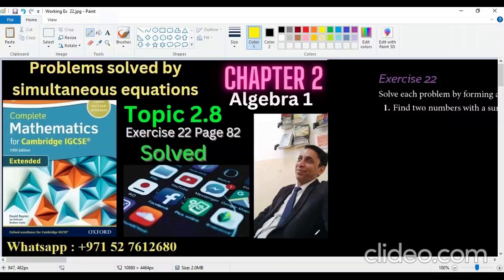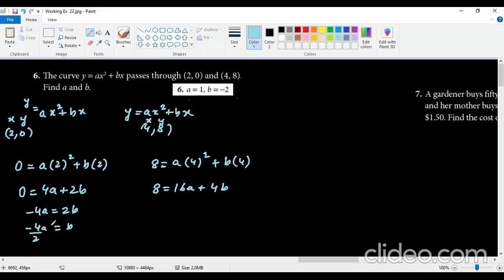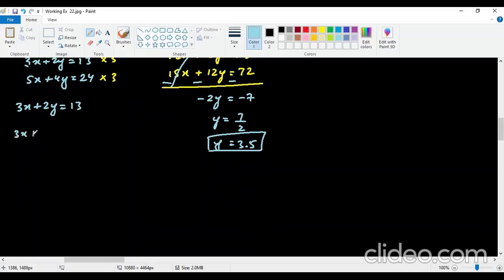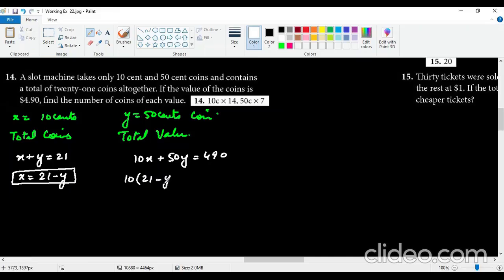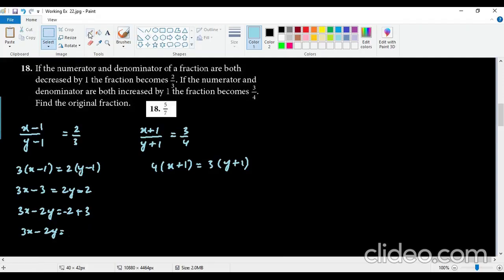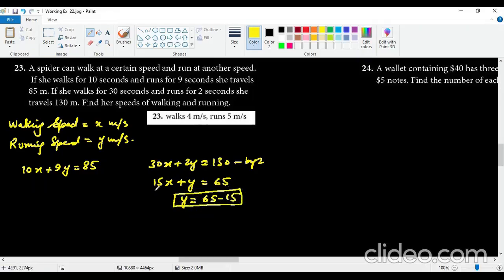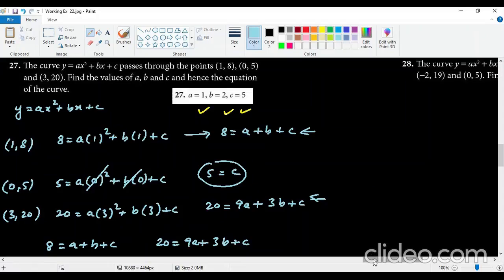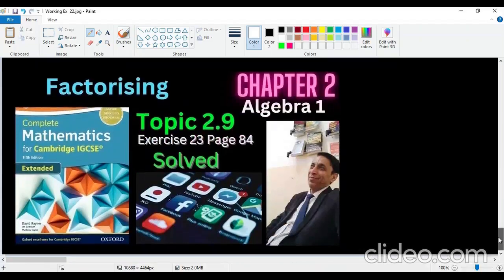Ch 2 Ex 22|word problems simultanous equations |igcse fifth edition extended|David Rayner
# IGCSE fifth edition extended David Rayner Ian Bettison Indices Word problems on simultanous equations#power rules # exponents rules# exponential rules#indirect variations Inverse variations Mathew Taylor